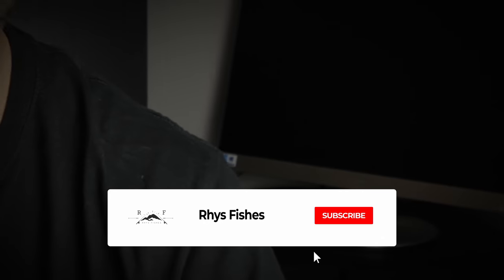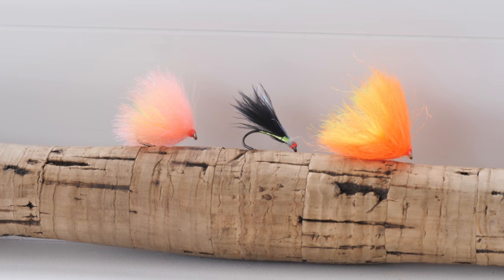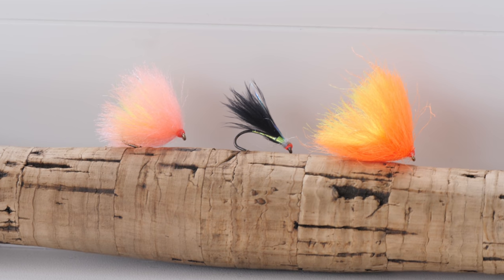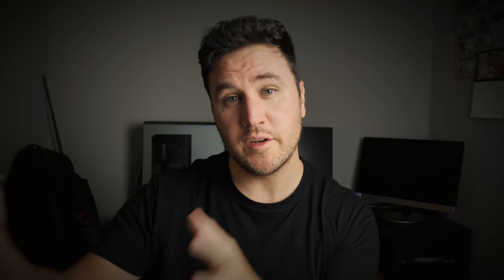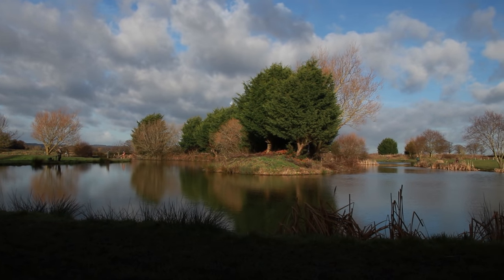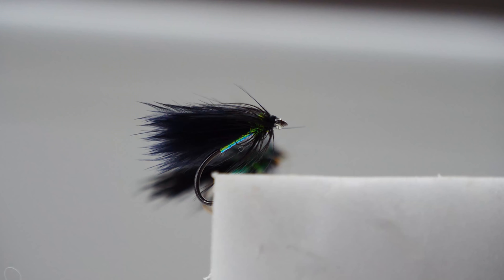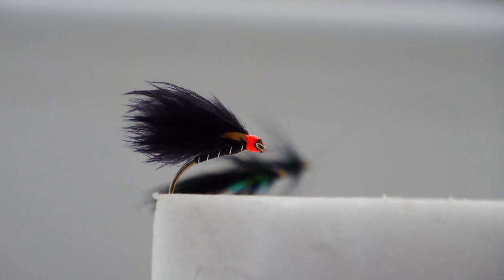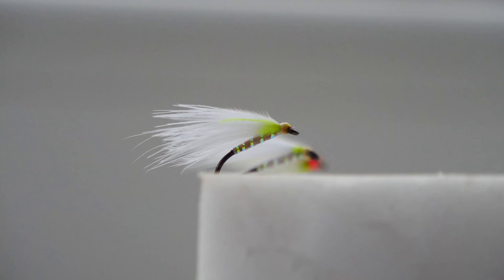Cormorants - Fly Fishing For Trout - How It Works and The Flies YOU Need!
Fly Fishing For Trout with Cormorant Fly Patterns